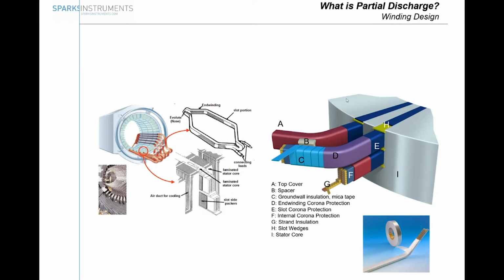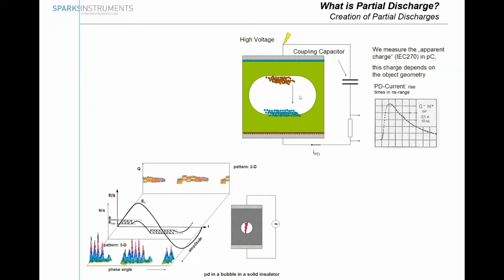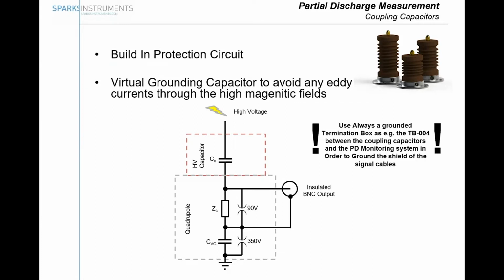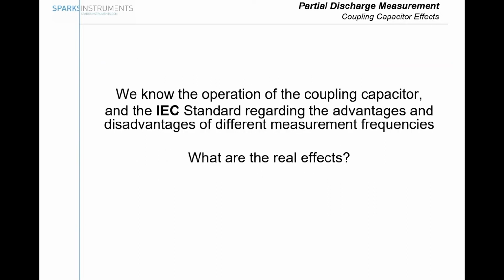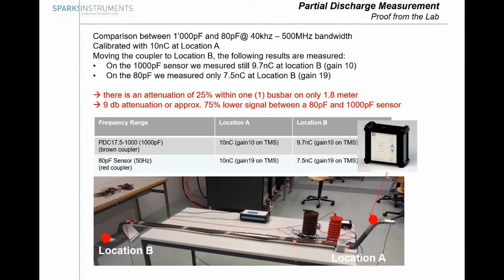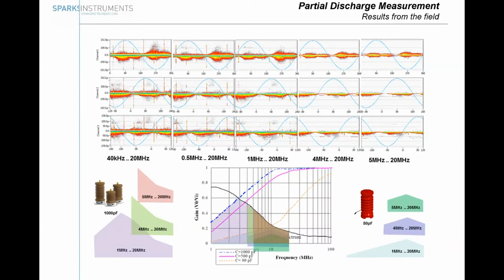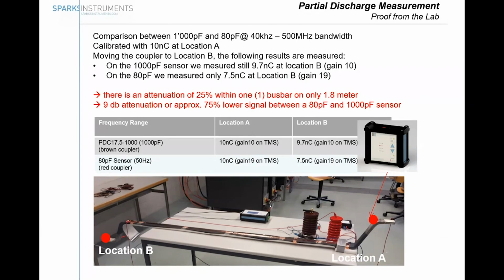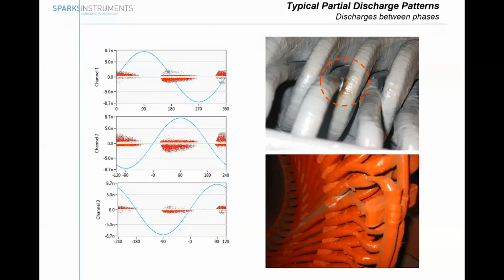Partial Discharge Stator Generator (Webinar series 001)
Generator merupakan salah satu bagian penting dalam sistem pembangkitan yang berfungsi memproduksi energi listrik. Maka dari itu tuntutan availability dan reliability yang tinggi pada generator karena ketika kerusakan terjadi dapat mengakibatkan kerugian yang cukup besar serta membutuhkan proses perbaikan dan pengadaan spare part yang lama.

Pada generator kerusakan dominan terjadi pada kumparan stator sebesar 37% dan disebabkan oleh gangguan pada isolasi yang menyebabkan Partial Discharge sebesar 40%

Maka dari itu penting untuk menganalisa kondisi generator dan mengambil rekomendasi atau keputusan terbaik untuk mengatasi masalah tersebut. pada webinar series 001 akan diulas seputar permasalahan pada generator serta bagaimana cara menganalisa kondisi partial discharge stator generator.

this video is part of education
Legal Stuff : Lisensi untuk beberapa footage dan musik, kami dapatkan dari
Misal kalian mau kontribusi ide bisa di klik dan isi link ini dibawah ini yaa ! 

Untuk artikel nya bisa dibaca pada link dibawah ini